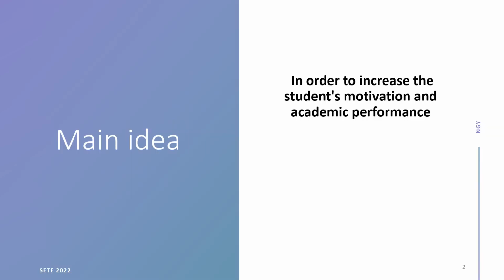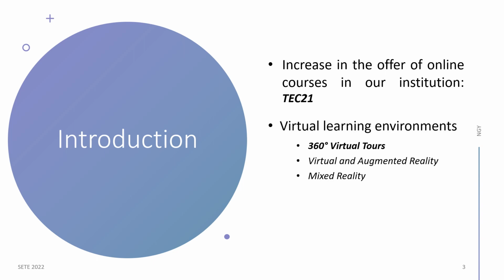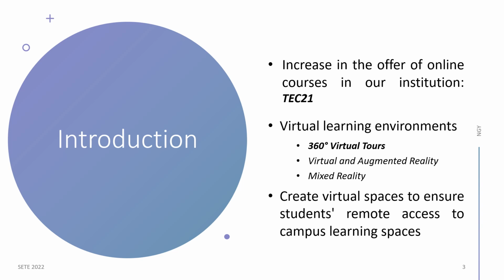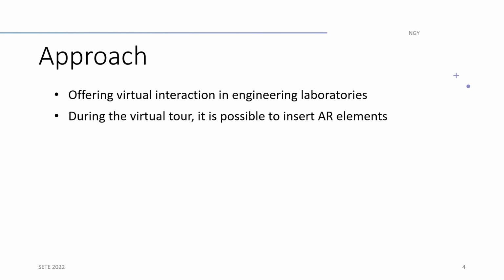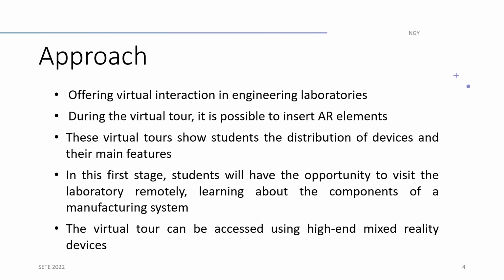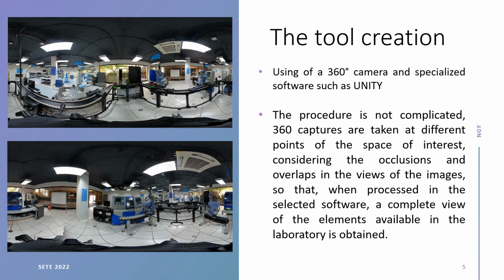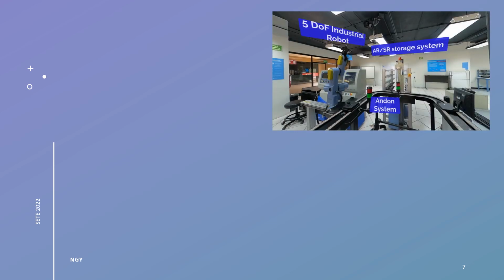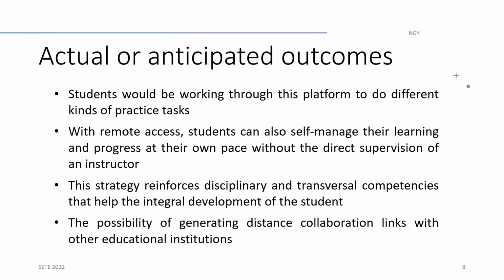360 Tour as an Interactive Tool for Virtual Laboratories: A Proposal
International Symposium on Emerging Technologies for Education. (SETE 2022)
Tenerife, Spain November 2022

Felipe Hernández Rodríguez and Nicia Guillén Yparrea